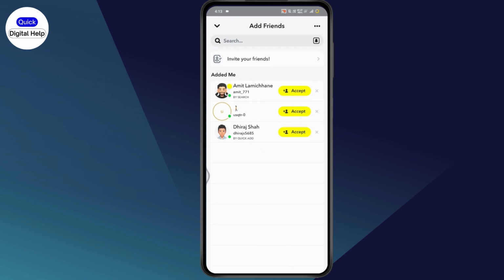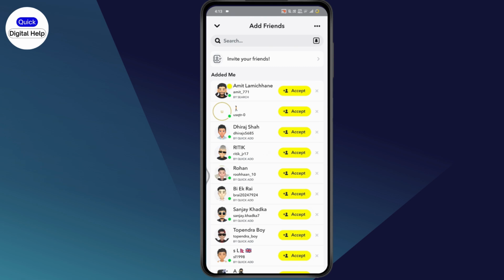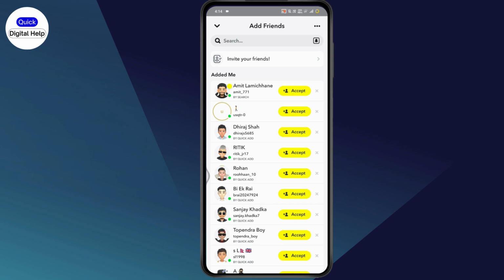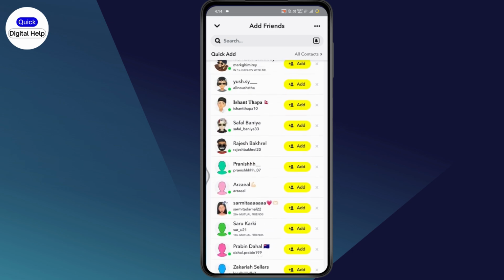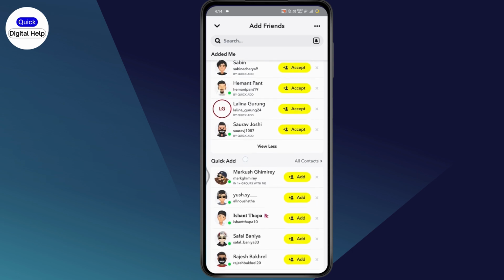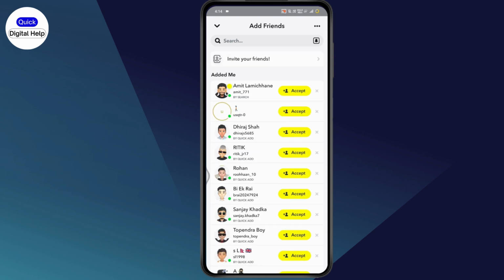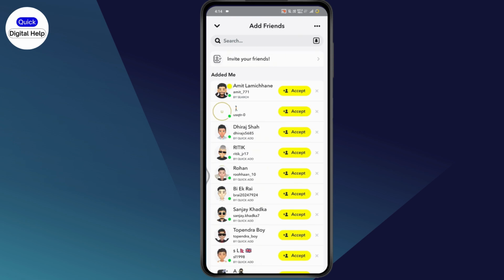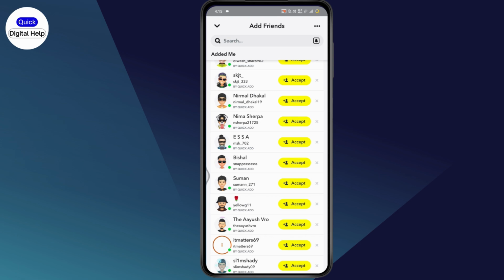How To See How Someone Added You On Snapchat 2024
how to know if someone added you back on snapchat
how to see who added you on snapchat
see how someone added you on snapchat
check if someone added you back on snapchat

Learn how to see how someone added you on Snapchat with this simple tutorial. We'll show you how to check if they added you through search, QR code, or via mutual friends.

0:00 - Introduction
0:12 - Accessing Your Snapchat Friend Requests
0:24 - Identifying the Method Used to Add You
0:36 - Checking Mutual Friends or Shared Snapcodes
0:48 - Conclusion